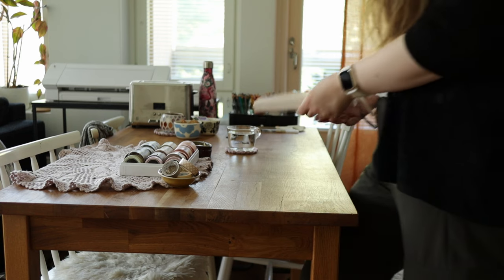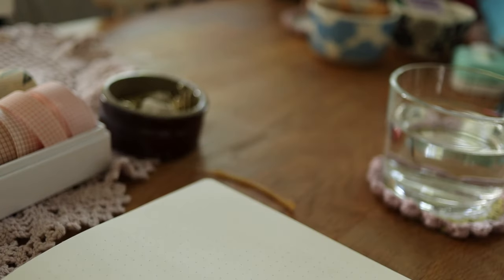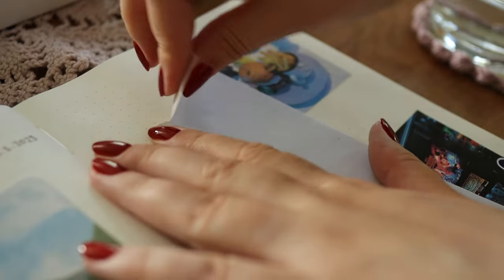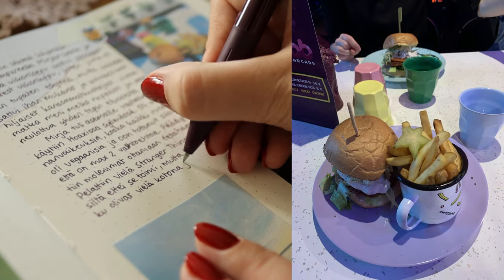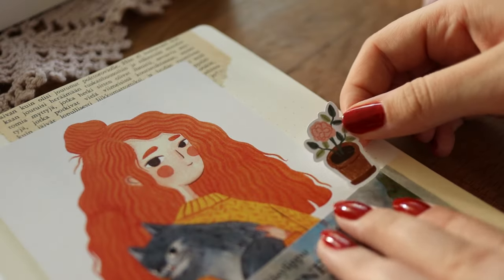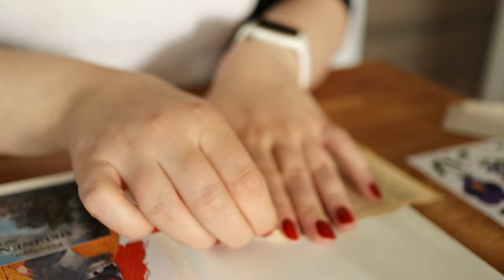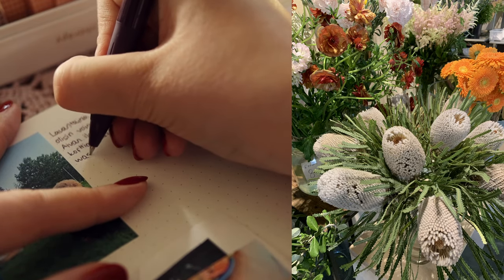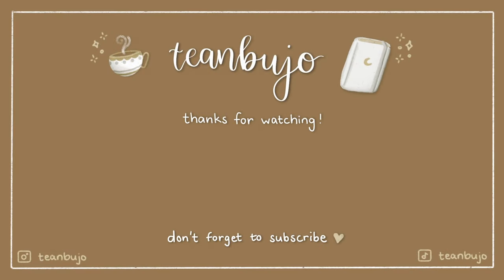Travel Journal With Me 🚂 Train Trip To Tampere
In this video I will journal about my weekend trip to Tampere, and talk about the places I saw there and what I did. Hope you enjoy this travel journal video and maybe will get some tips on places to see in Tampere! 💕 If you have any questions about my travel journal or anything else, leave them in the comments!

*= affiliate links or/and codes: if you use my affiliate links or codes you’ll get a discount and I’ll receive a small commission from the brand at no extra cost to you. This will help me keep making videos and other content for you, thank you! 💕

🎀 Washi tapes

🤍 Stickers

Stickers from OchMonika

BGM transparent stickers

🖊 Pens

Zebra Sarasa Clip gel pens in vintage colors

📎 Other

Glue roller

Corner cutter/rounder

Exacto knife (this is not the exact one that I use but it's a Finnish brand so I think it would be even better than the one I have)

🎶 MUSIC

🎥 FILMING EQUIPMENT

Canon M50 Mark II camera with a kit lens:

Canon ef-m 22mm f2 lens:

Triopo LC-18L ringlight, couldn’t find it on Amazon but this looks similar:

Rode NT-USB microphone: